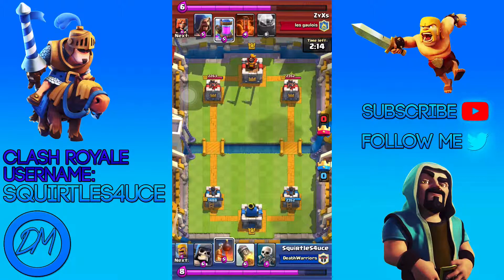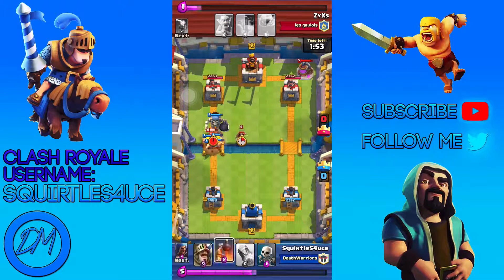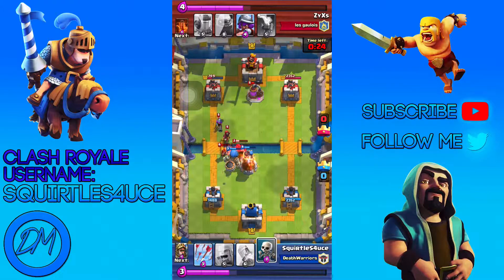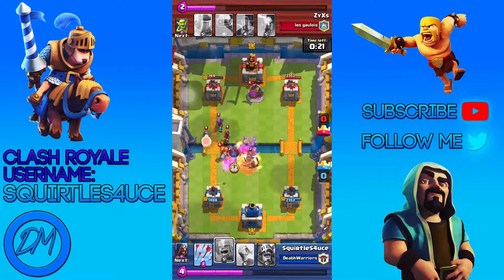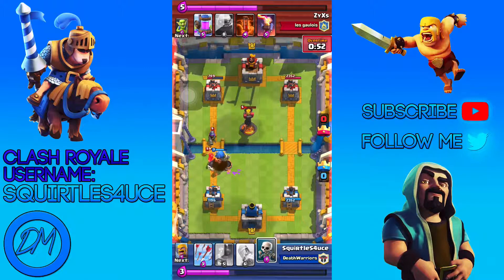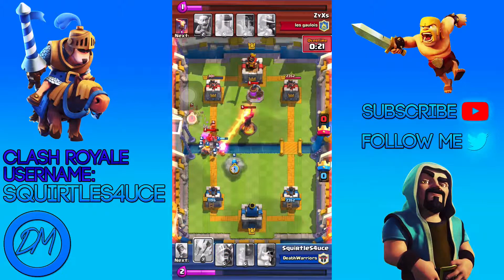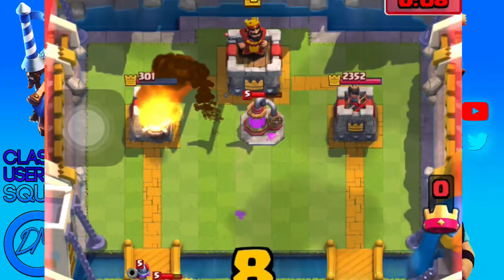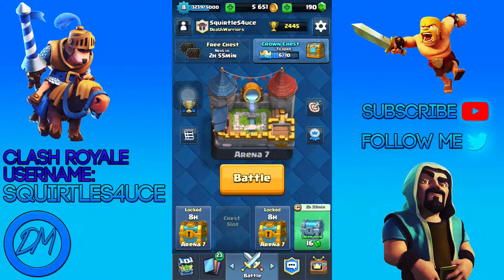Screenflow Test With Commentary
People I Know In Real Life With Youtube Channels